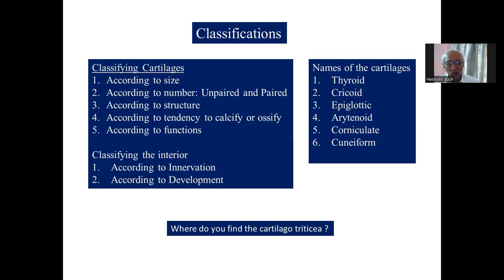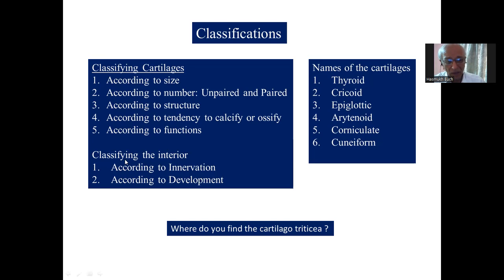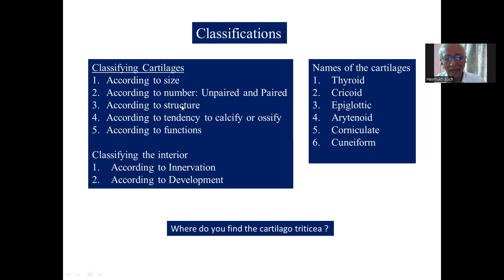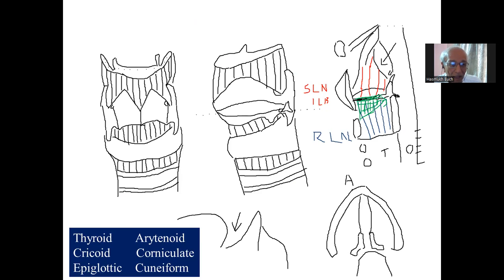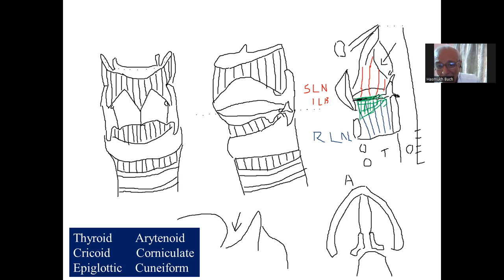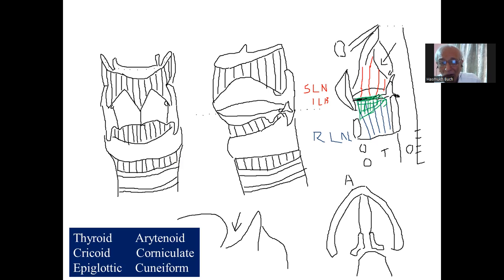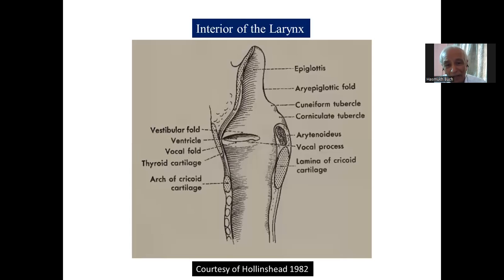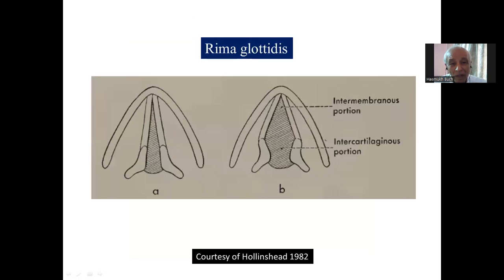Anatomy and Physiology of Speech Part IV Explaining Anatomy of the Larynx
The entire series is for the beginners; gradually, higher levels are incorporated.

Here the anatomy of the larynx is discussed with the help of diagrams, and various classifications of cartilages and the interior of the larynx are given to explain the anatomy. The ligaments and membranes are also discussed; the details of particularly the membranes are provided in this part, i.e. Speech Part IV. The laryngeal muscles will be discussed in the next part.